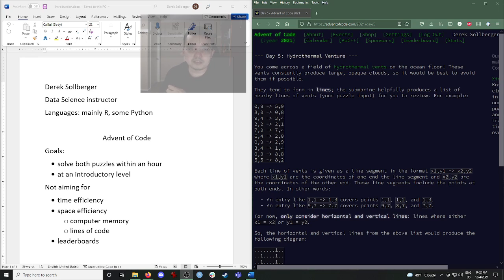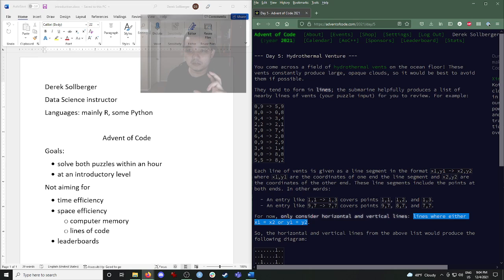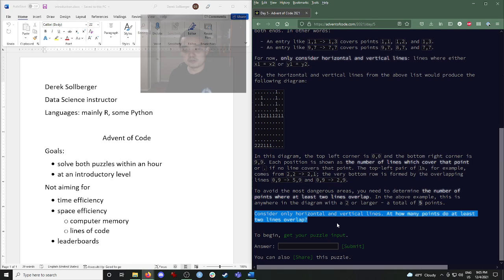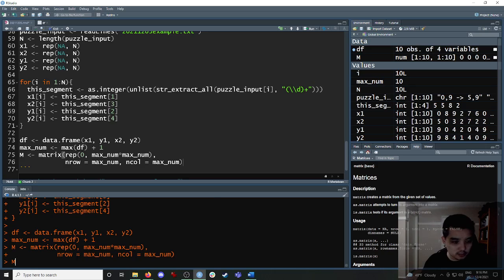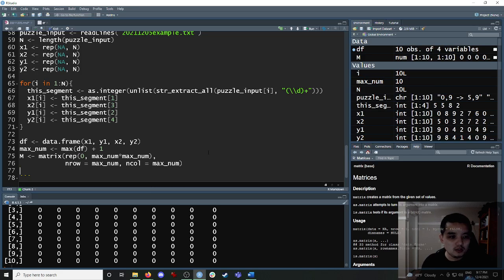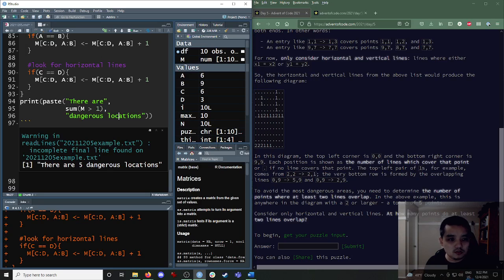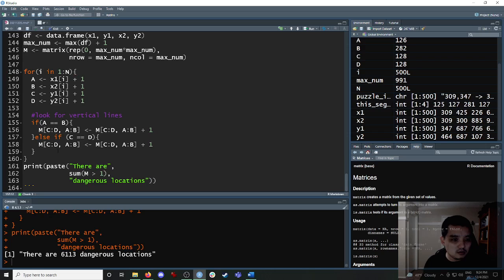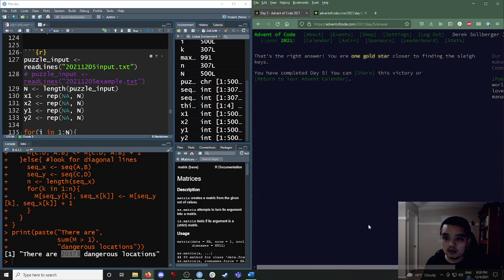Advent of Code 2021, Day 5 (in R, for novices)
Today I was rather good!  Here are simple, for-loop codes in R to solve Day 5 of Advent of Code 2021.  Moreover, I tried to talk through the whole problem-solving process so that an audience can follow along!